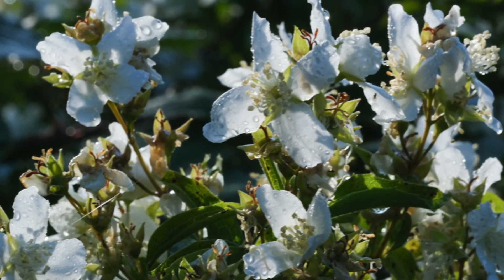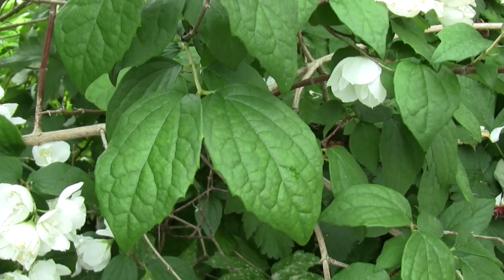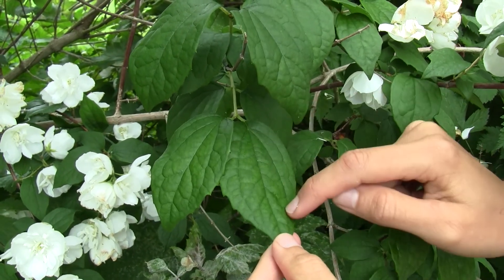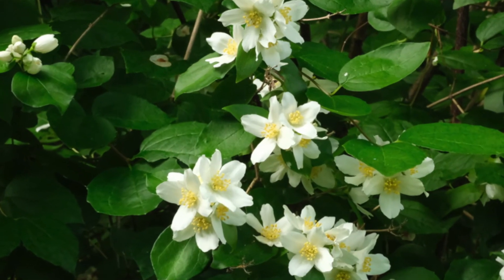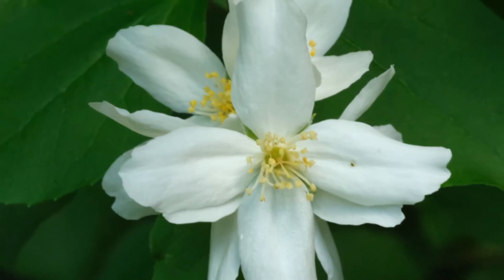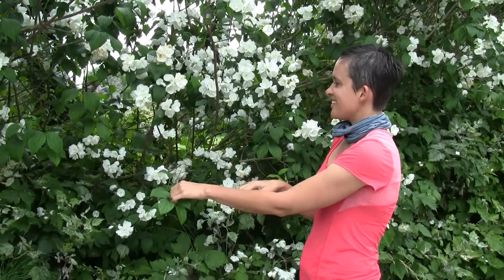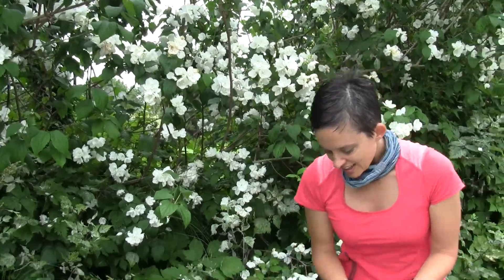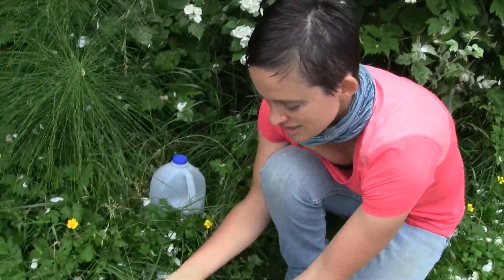Mock Orange (Ep. 13) - Botany with Brit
Nature's natural soap lather! Meet Mock Orange! Mock Orange is particularly appreciated by quail and squirrels who eat its seeds, and the flowers provide nectar for butterflies, bees, and nocturnal moths. Deer and elk browse its branches, and it's a caterpillar host plant.

The flowers and leaves contain saponins, and a soapy lather can be made of the bruised leaves and flowers. The large white blossoms occur in clusters of 3-15 at the ends of branches, and their appearance and smell give the plant its name because of their resemblance to citrus flowers. The plant is multi-stemmed and grows in a vase-like fountain shape. My favorite way of identifying this plant is by looking at the leaves - they have 3 prominent veins emanating from the base of the leaf.

In addition to its use in washing, indigenous peoples had many other uses for this plant. The Skagit made arrow shafts from its wood, and the Lummi use it for netting shuttles and knitting needles. The Cowlitz and Lummi also used it for making combs. After looking up pictures of beautiful handcrafted combs and imagining the skill necessary to craft something that detailed, I have a new appreciation for the dollar store.